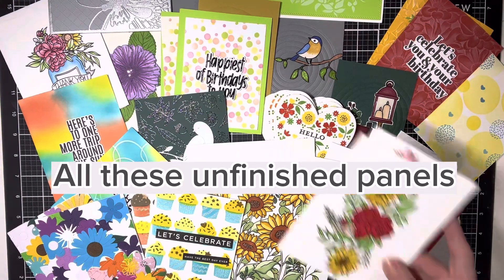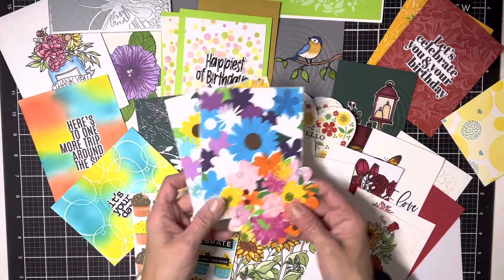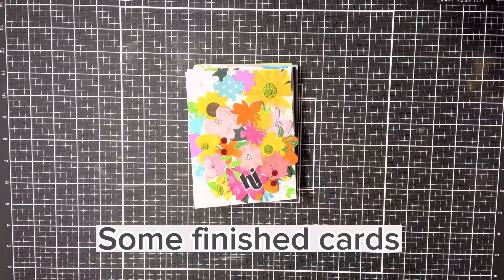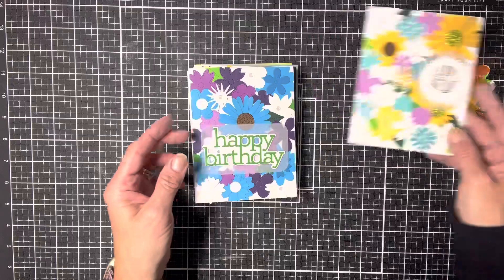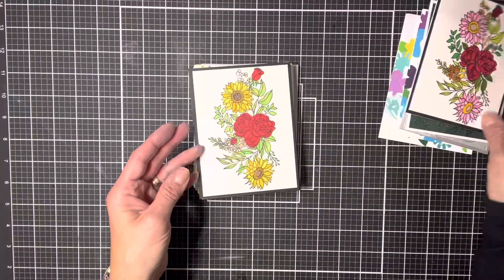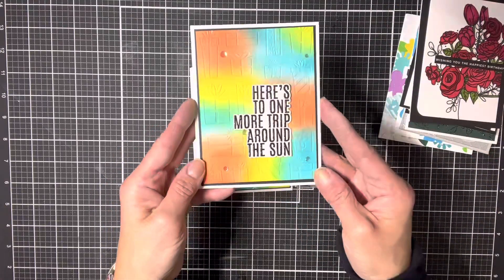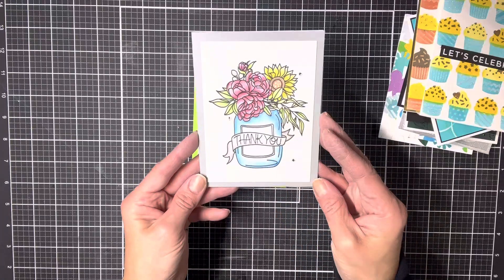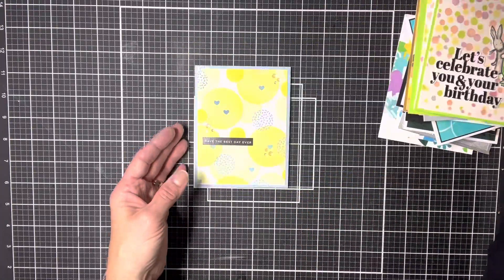Hoping to inspire you to work on unfinished cards too!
I know I’m not alone when it comes to not finishing cards. I have good intentions and then for one reason or another I put it in a ‘later’ pile.  So I decided know was a good time to utilize those unfinished pieces to complete some cards. This is perfect for holiday gifts. I always gift a bunch of cards for the holidays.